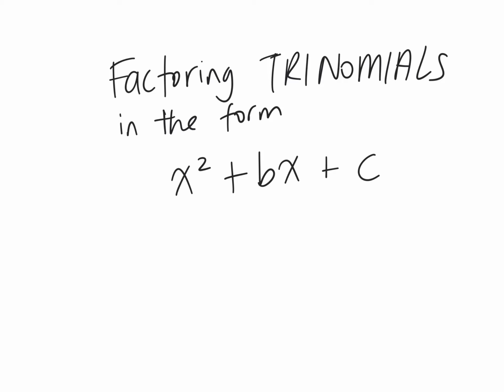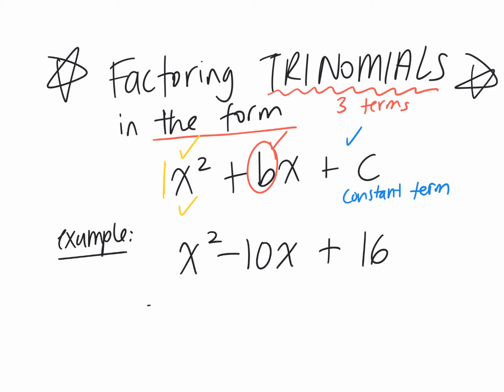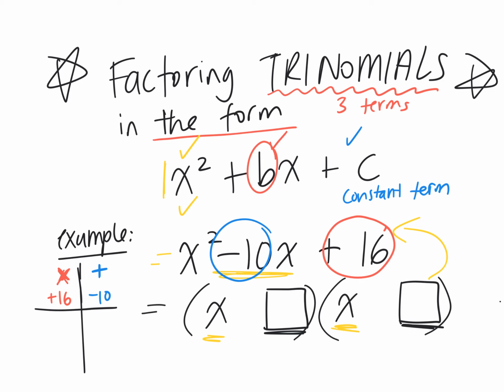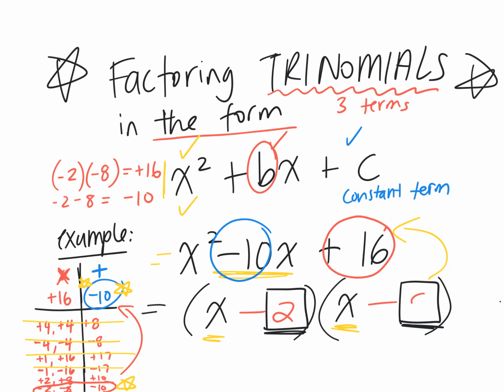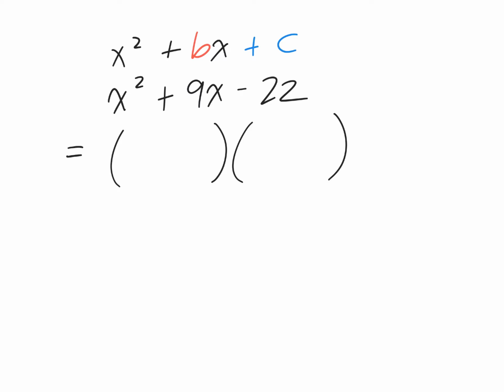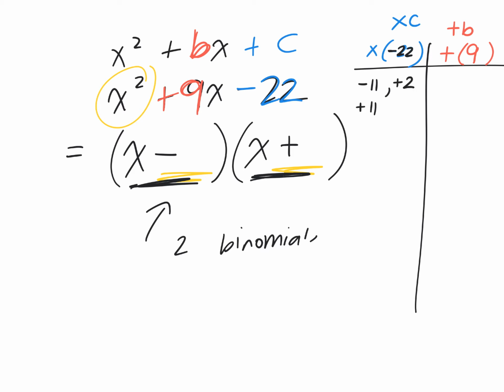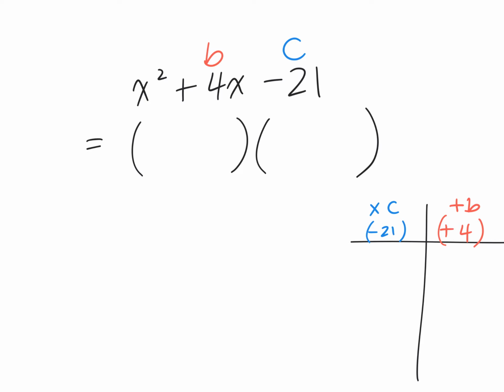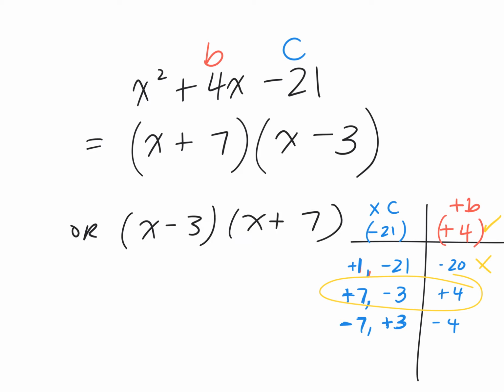Ho to factor trinomials in the form x2 + bx + c 7.4 gr 10 applied 12 11 19